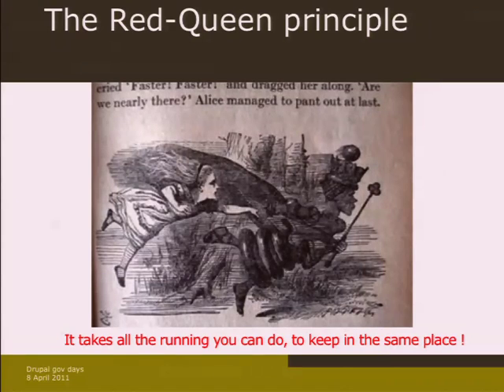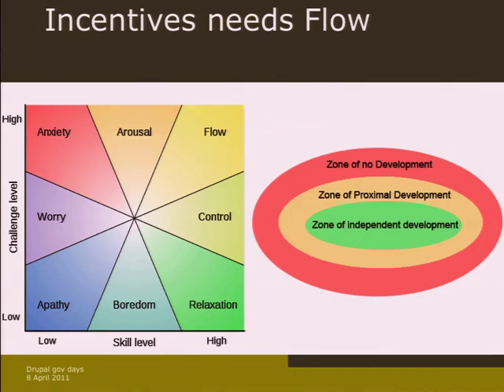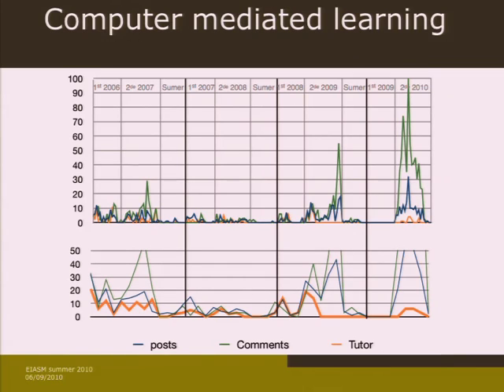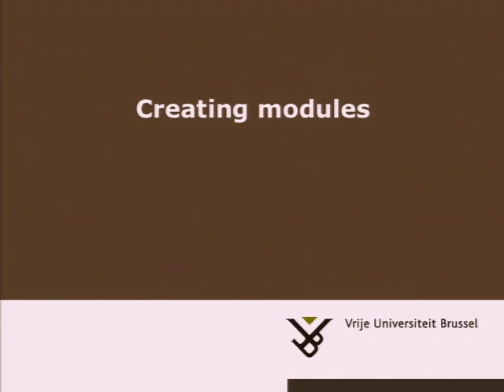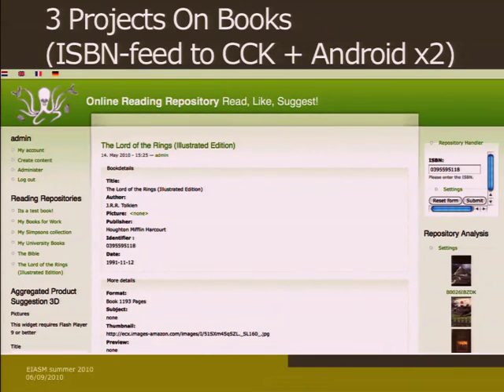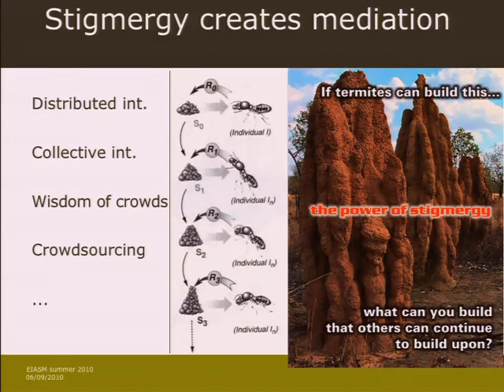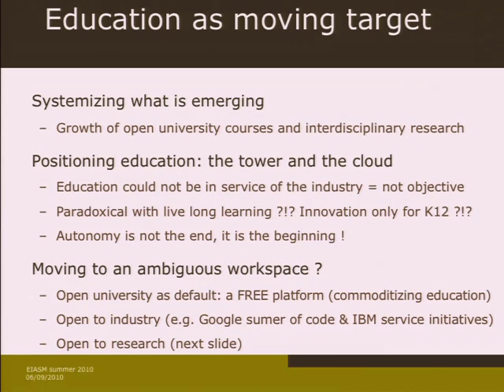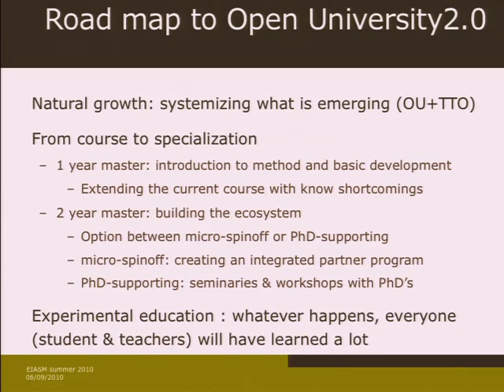micro-spinoffs solution for education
A great educational task is upon us. How do you deals with this information overload? How can you still create any useful project when technology changes at such high speed? How do we teach about the currently emerging activities on the Internet?

This experimental course has evolved significantly over the past five years. In many ways we have underestimated the agility of students. The openness of the course challenges the students and every year the best students would show in what direction the course could evolve. Two years ago students start selling their projects, but last year one student created a business plan and searched for capital to start its own spinoff. Indeed, Master-level micro-spinoffs!

During this presentation we look at the important aspect learned form this experimental course and outline a road map to educational reform that can deal with the speed innovation and complexity experienced on the Internet. Such an educational reform will require more than one course. Instead a whole program is required. We do not only expect many students to want such a program, but belief that it could lead fruitful micro-spinoffs that would be fit for the current Internet businesses. For example in the Drupal ecosystem many small shops exist that collaborate on projects development to create new distributions.